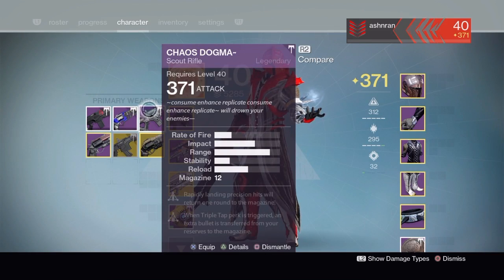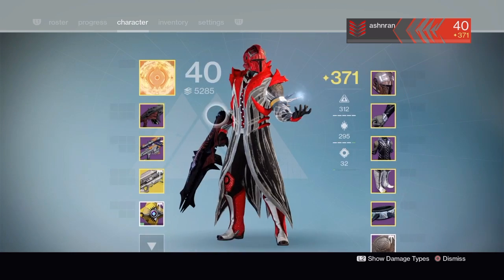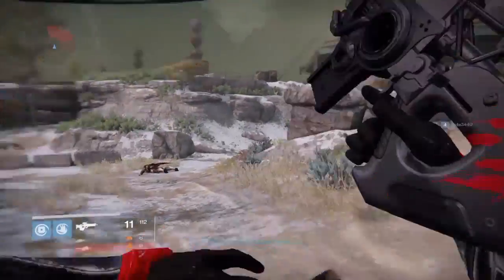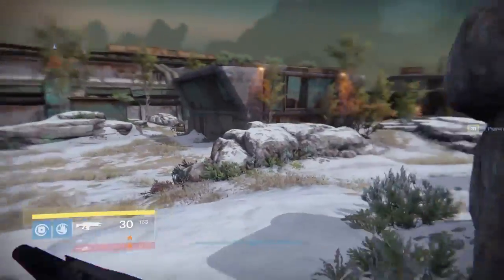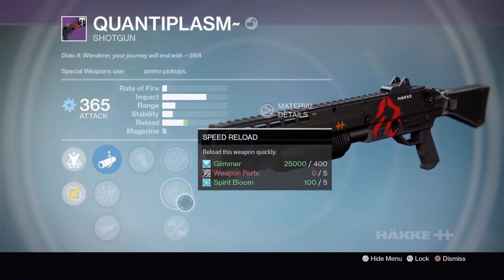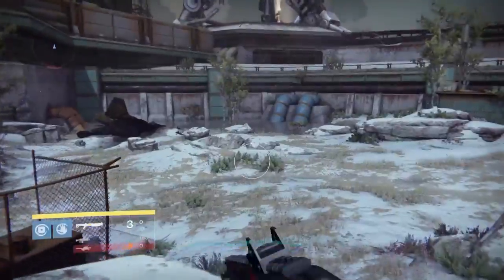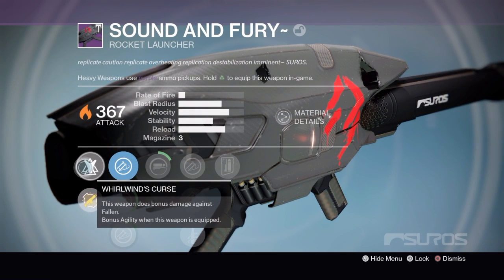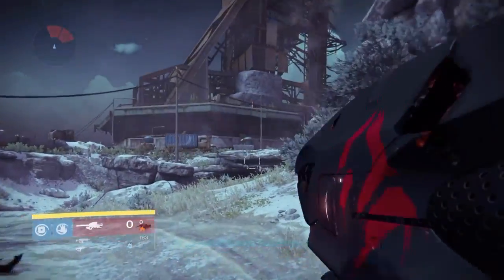Destiny: ALL OF MY WRATH OF THE MACHINE RAID GEAR!!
A showcase of all my raid gear from wrath of the machine!